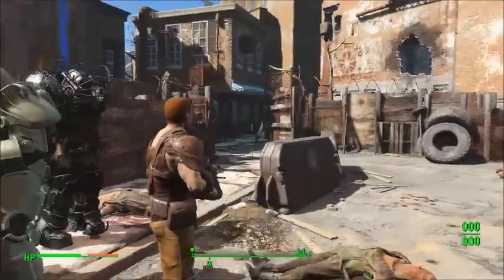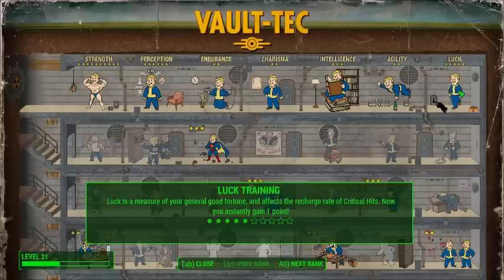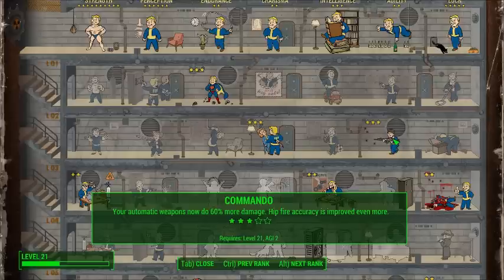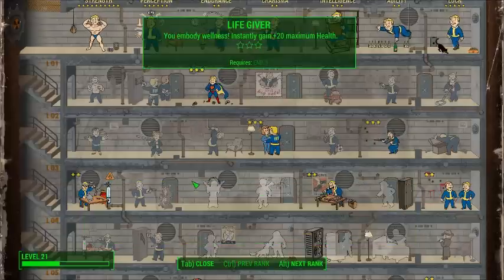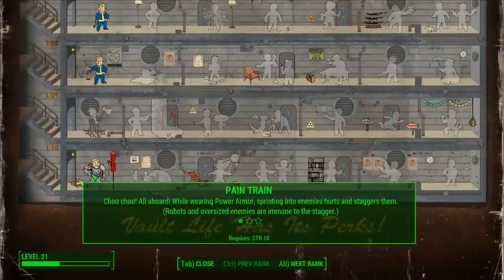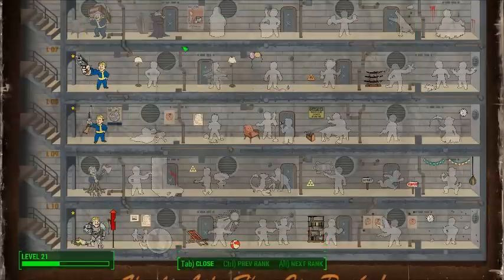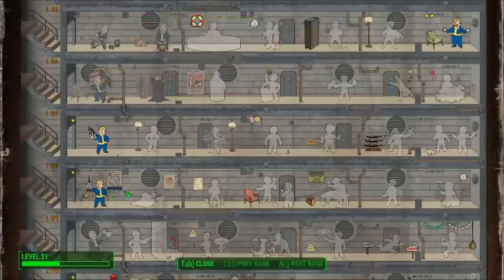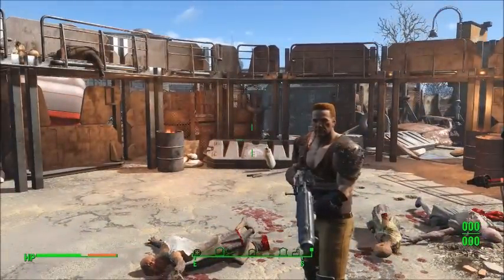Fallout 4 Abraham Ford from the Walking Dead build guide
A strength 'shoot from the hip' style build.   Here is a vid of this build in action